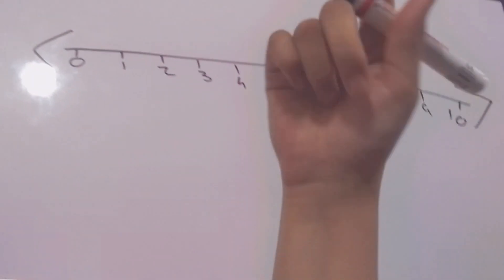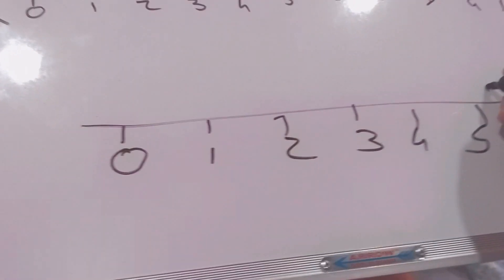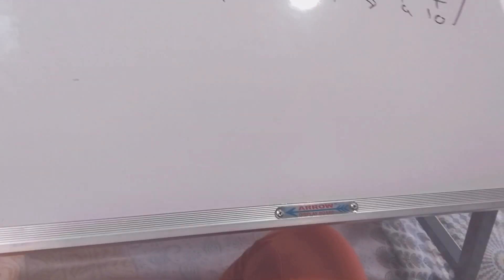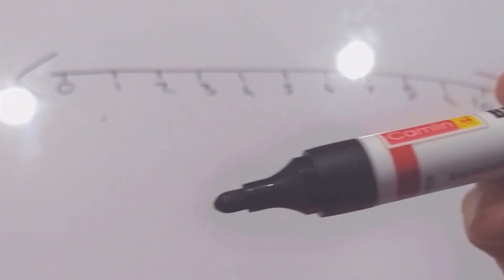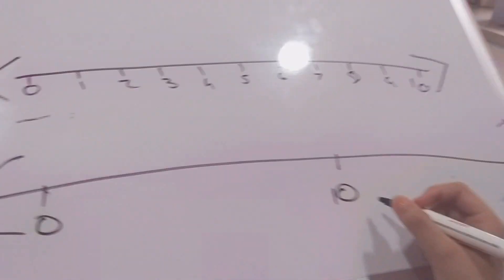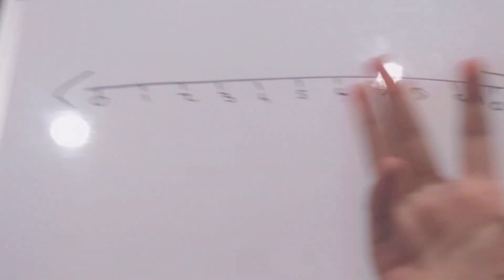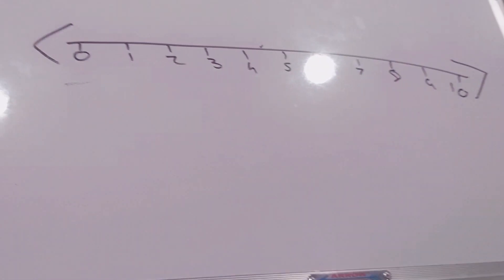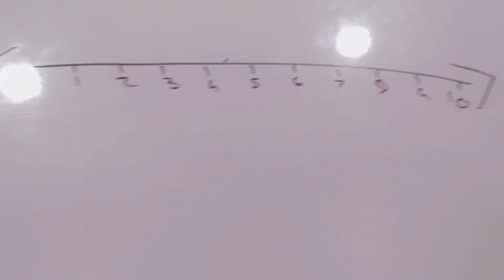5 August 2020